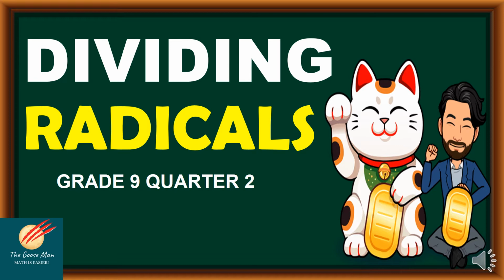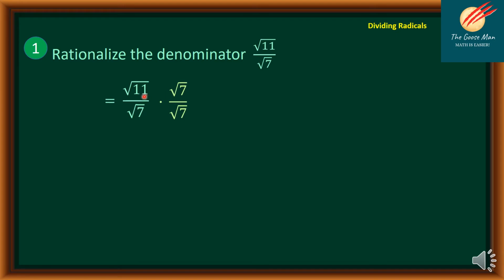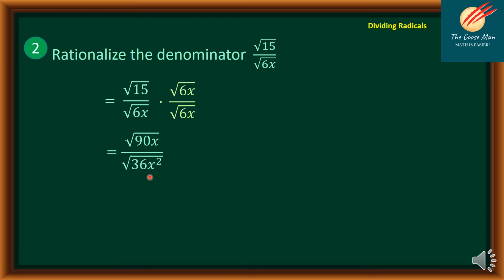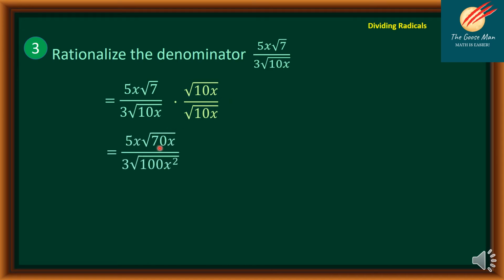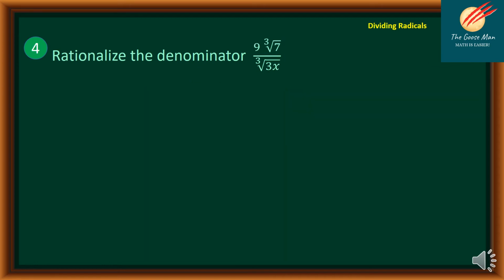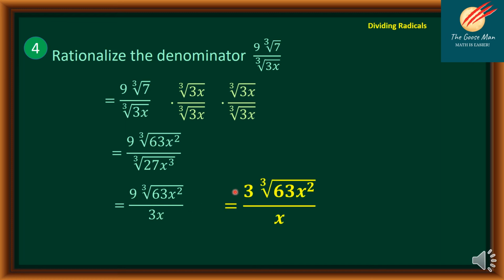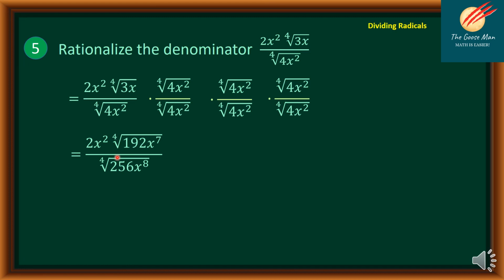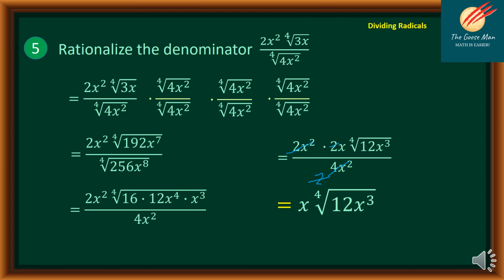Dividing Radicals || Grade 9 Quarter 2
Our topic is Dividing Radicals.
Here are the steps required to rationalize the denominator/divide radical expression:
To rationalize the denominator, you need to multiply both the numerator and denominator by the radical found in the denominator. The reason for this is because when you multiply a square root by itself the radical will disappear.
Multiply both the numerator and the denominator. Remember that you can multiply numbers outside the radical with numbers outside the radical and numbers inside the radical with numbers inside the radical.
Simplify the radicals.
Reduce the fraction, if possible.

Here are the links for other lessons on radicals